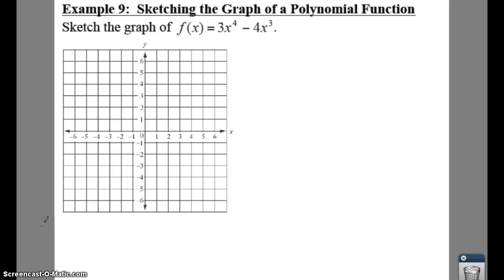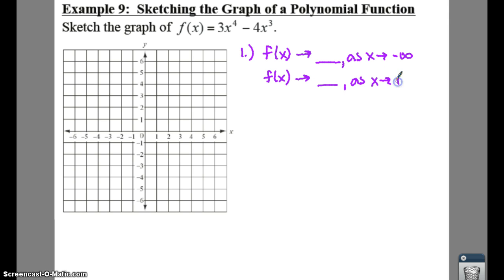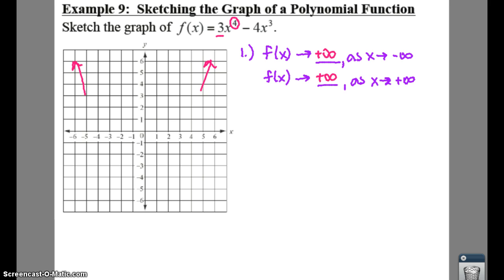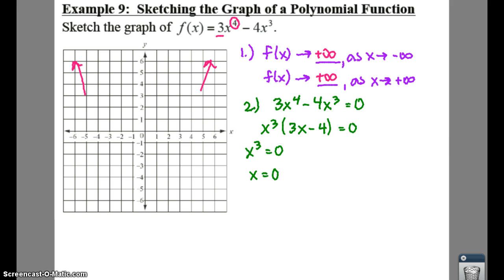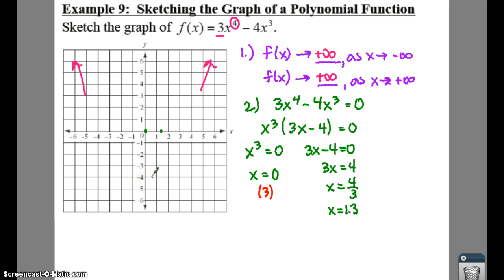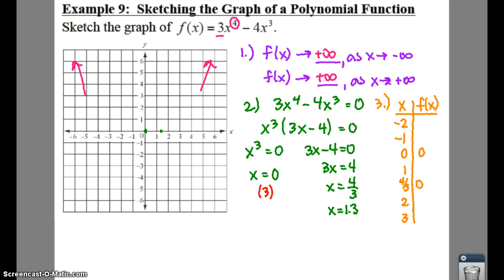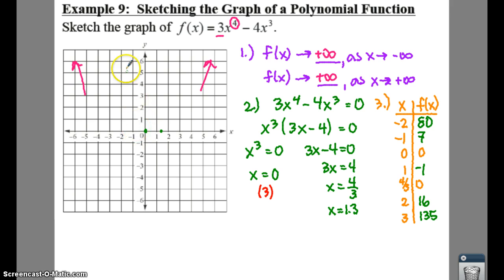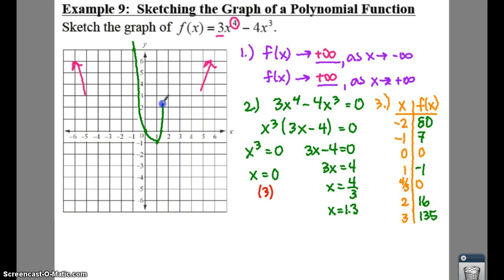PC: 2.2 Notes: Example 9 - Graph a Polynomial Function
This example shows how to graph a function with an even degree.  Remember your end behaviors with even functions!